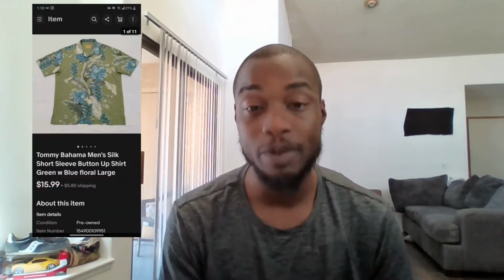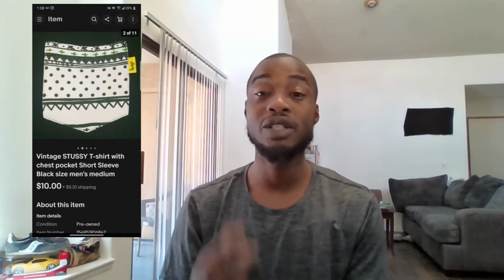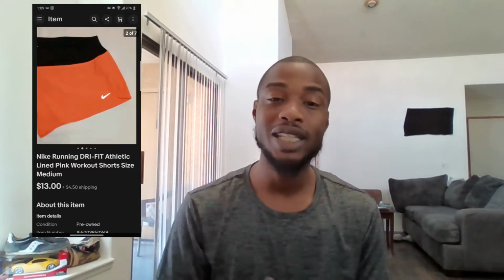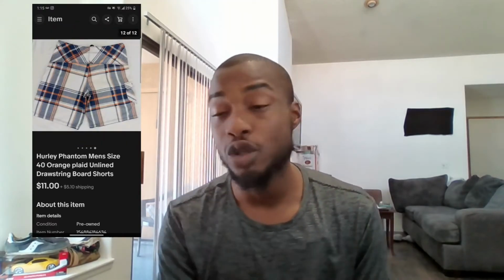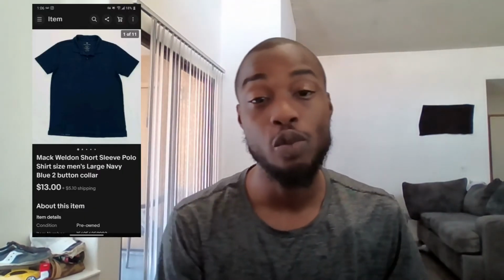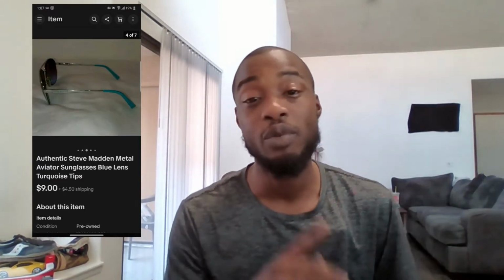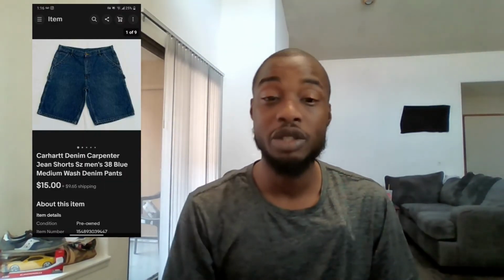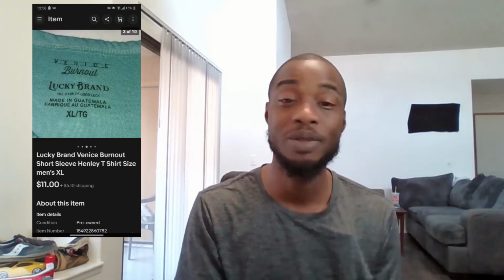23 BOLO Items that WILL FLIP QUICKLY-What Sold May 2022 + my Biggest Flip eBay - Thrift Tips & Flips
What's Good YouTube!! My name is Travis J and I'm an Online Reseller.. I've been reselling on eBay since December 2021 so I think the best way to catch you guys up on what's sold is to Highlight my best sells, Month to month, from January to whatever month we're in when I finally catch up... (lol) This Video is part 5 in that series: "What Sold in May 2022!!"

I am not a Content Creator or Editor! I'm teaching myself how to do everything from writing the scripts and shooting the vids to editing and posting them; I promise my skills in front of and behind the camera will get better with time...

Thank You to any and everyone who takes the time to watch this and any of my other content!

This is a link to My eBay Store!!